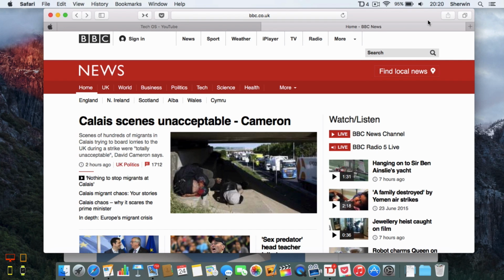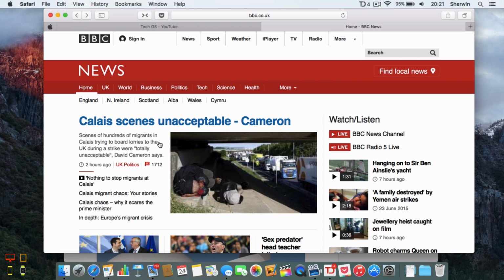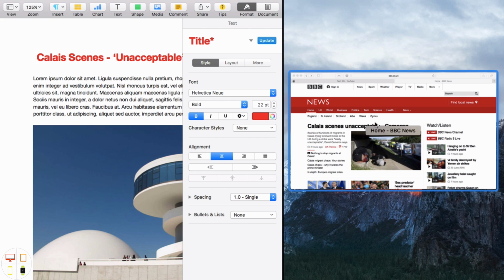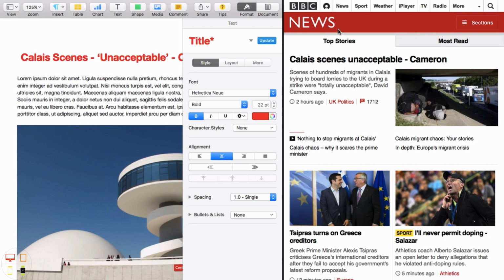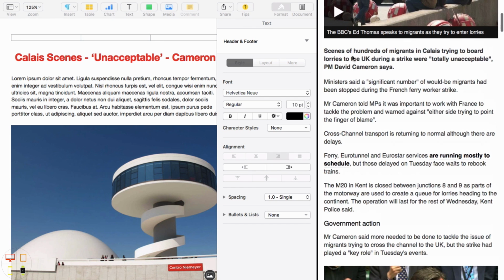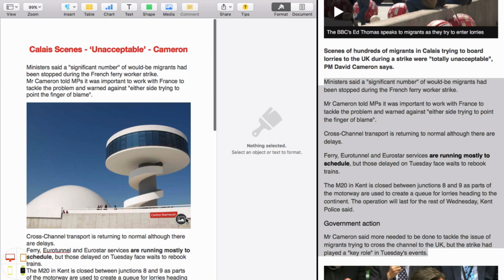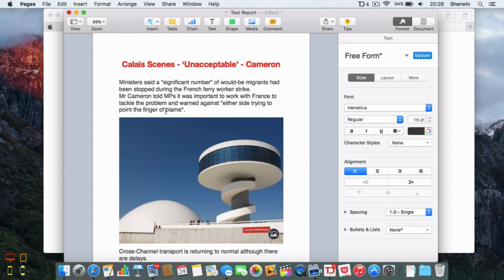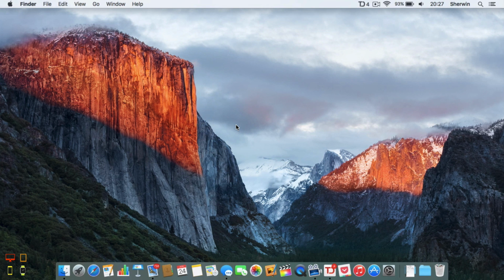Split Screen View: OS X El Capitan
In this video, Sherwin takes a look at the new Split-Screen mode options in OS X El Capitan.

Sorry for Bad Quality Into Slide; Couldn't find a graphic to scale!